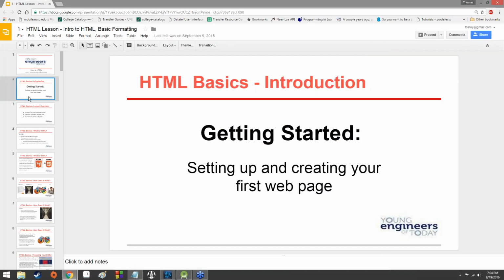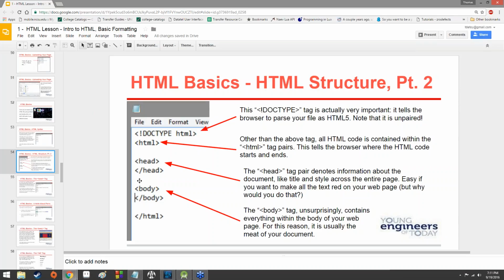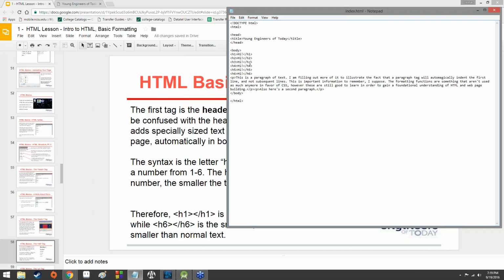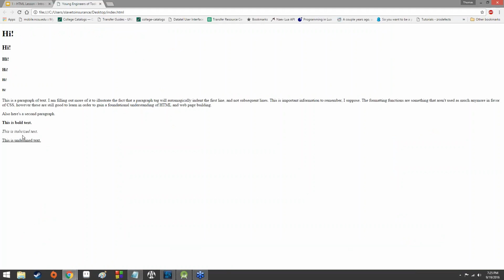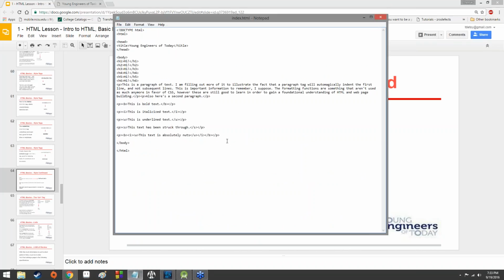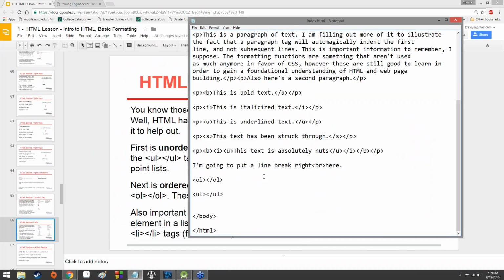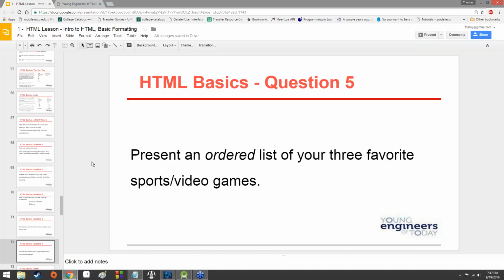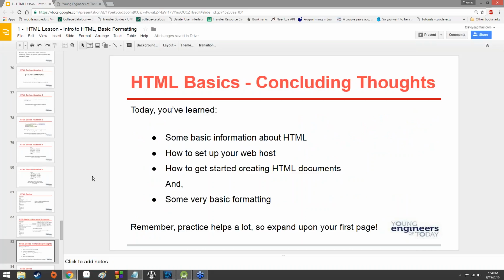09/19/16 7th & 8th Grade Lesson 3 - HTML 2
Review, finishing up the first slideshow and talking about what's to come.